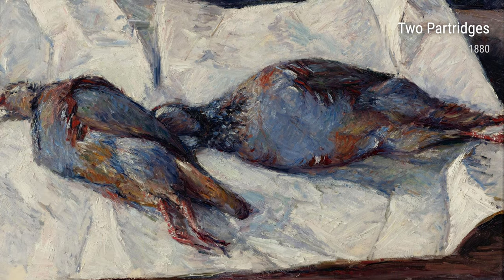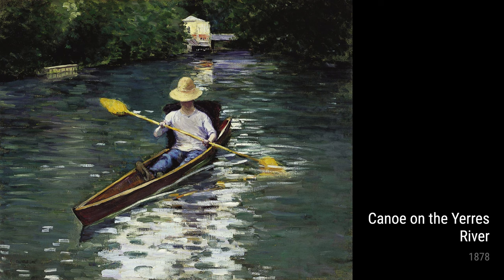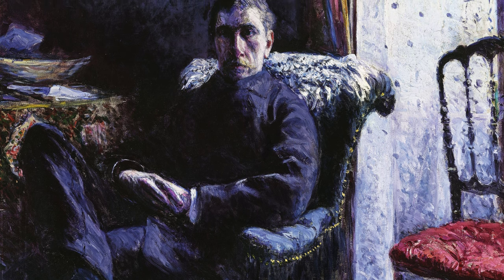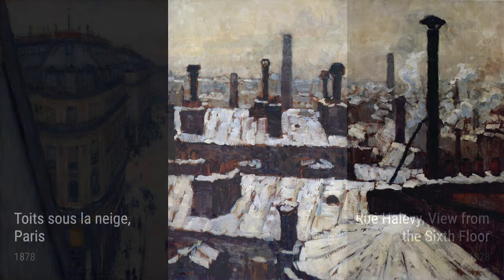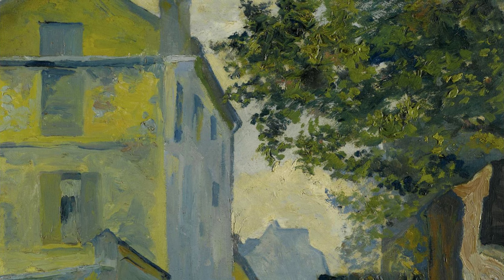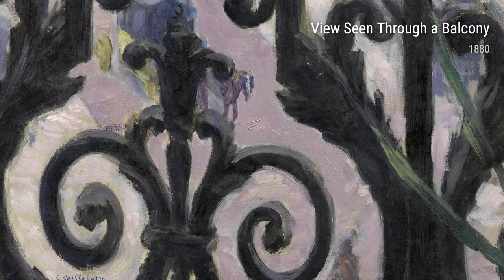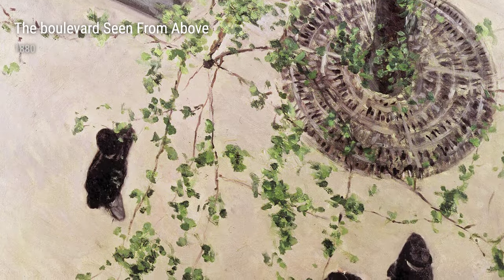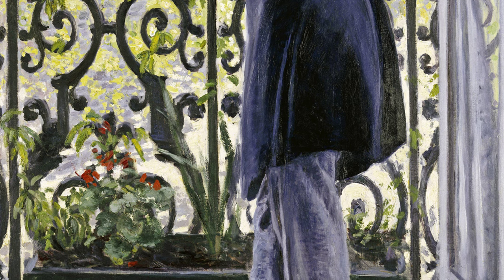Gustave Caillebotte: A collection of 10 oil paintings with title and year, 1878-1880 [4K]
Gustave Caillebotte: oil paintings, 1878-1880
Two Partridges, 1880
Portrait De Georges Roman, 1879
Still Life With Crayfish, 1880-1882
Canoe On The Yerres River, 1878
Rue Halevy, View From The Sixth Floor, 1878
Toits Sous La Neige, Paris, 1878
Rue Mont-Cenis, Montmartre, 1880
View Seen Through A Balcony, 1880
The Boulevard Seen From Above, 1880
Man On A Balcony, Boulevard Haussmann, 1880
OnlineArtGallery,CollectionOfPaintings,ArtHistory,GustaveCaillebotte